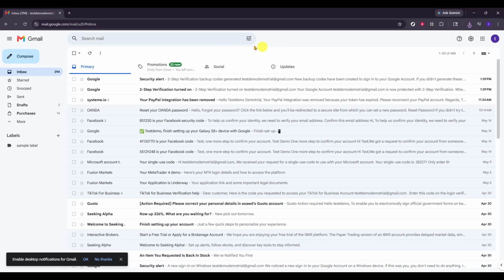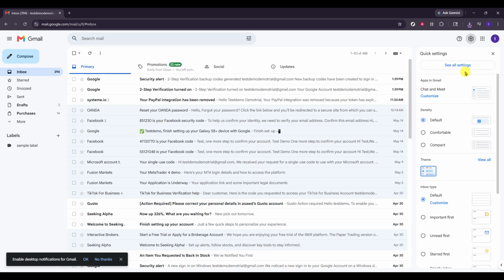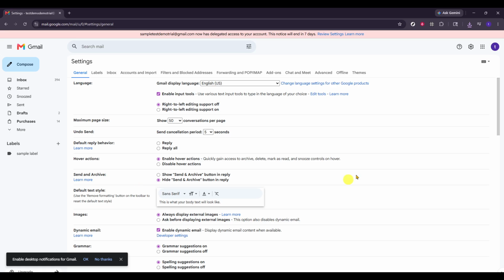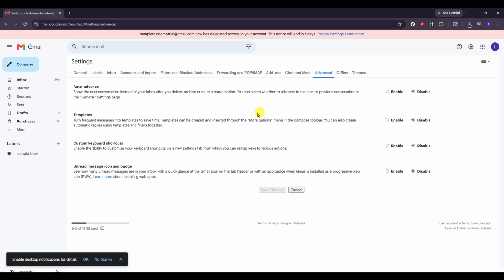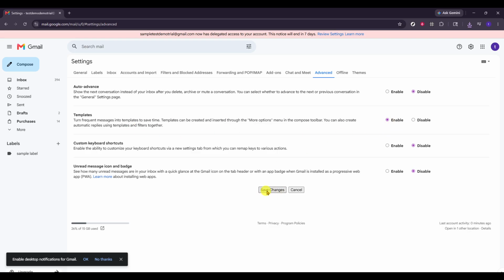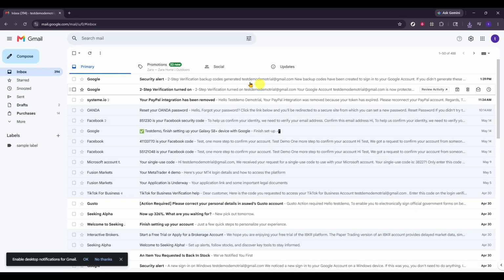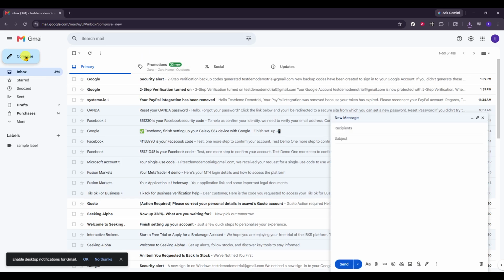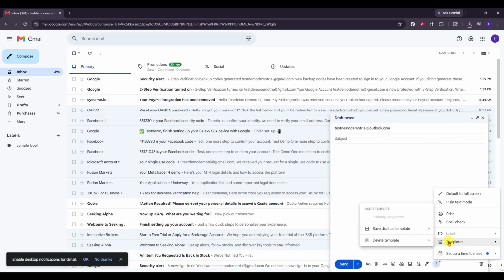How To Set Up Auto Reply In Gmail (2026) (Complete Guide)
Learn how to set up auto reply in Gmail step by step. This guide shows how to enable Gmail vacation responder, configure automatic replies, and manage your email settings easily. If you want to automate responses in Gmail for messages or out-of-office replies, this tutorial will help you set it up quickly and correctly.